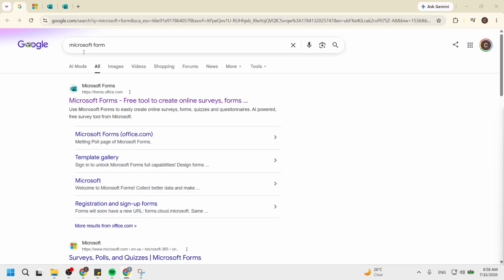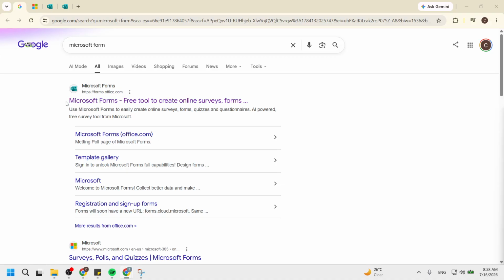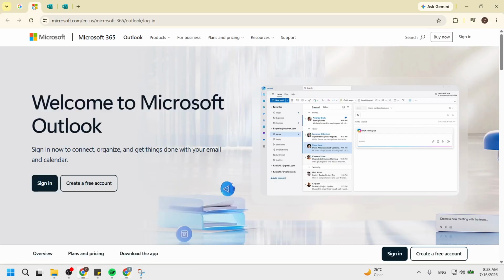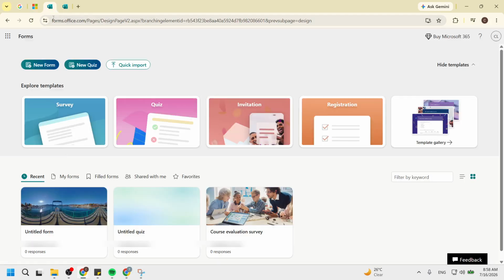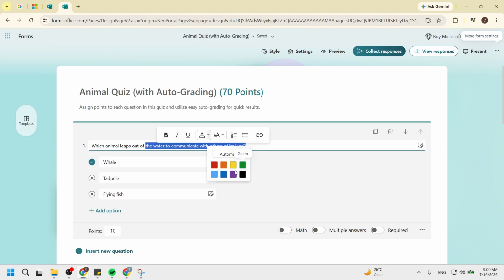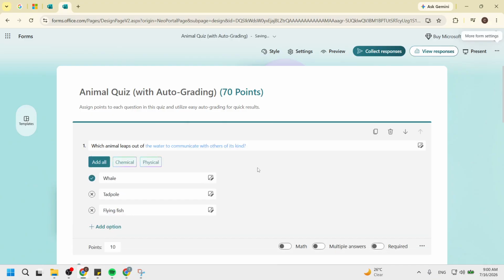How to Change Color of Text in Microsoft Forms [2026 Full Guide]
How to Change Color of Text in Microsoft Forms

Are you ready to add a splash of color to your Microsoft Forms? In this step-by-step tutorial, we'll show you how to change the text color in your surveys and quizzes with ease! Customizing your forms not only makes them visually appealing but also enhances user engagement. We kick things off by navigating to the official Microsoft Forms website and logging into your account. Once you're in, we guide you through accessing your specific survey or quiz, highlighting the text you wish to change, and using the formatting toolbar for a seamless experience. With just a few simple clicks, you'll discover a vibrant array of color options to enhance your text, making your forms eye-catching and professional. Join us as we transform your user experience with these easy-to-follow tips!

Microsoft Forms, change text color, customize forms, online surveys, form editing, text formatting, Microsoft tutorial, enhance user engagement, visual appeal, online quizzes, how to guides, Microsoft 365, color selection, web forms, design tips